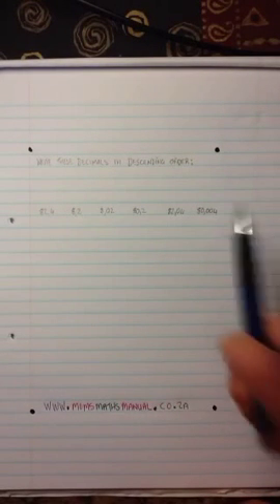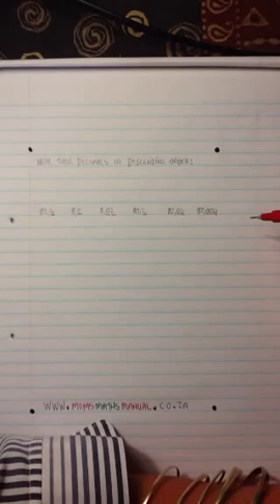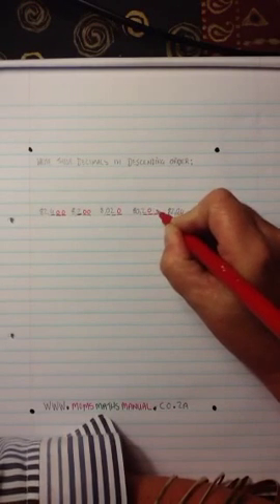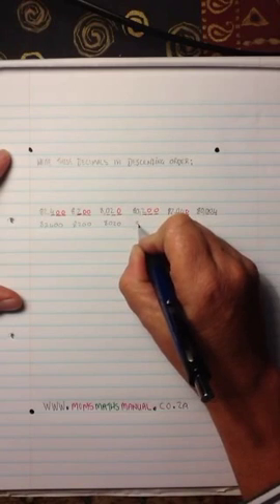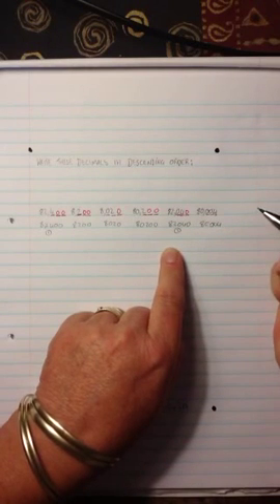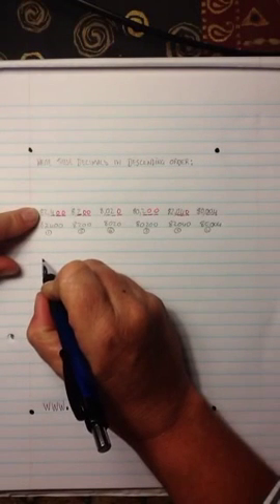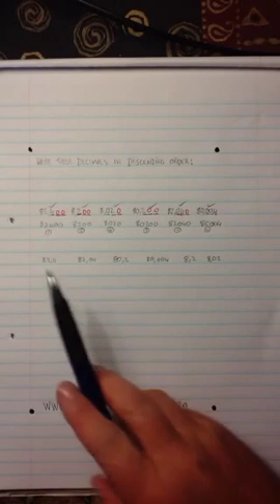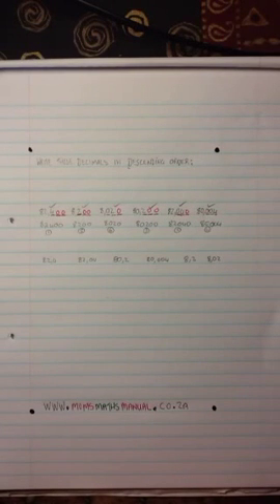Writing decimals in descending order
How to write decimal numbers in descending or  ascending order